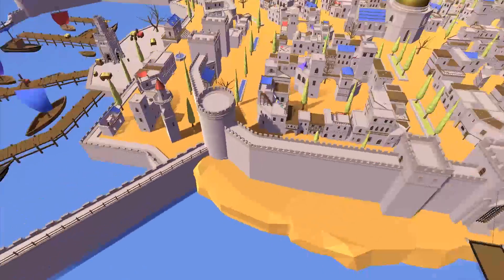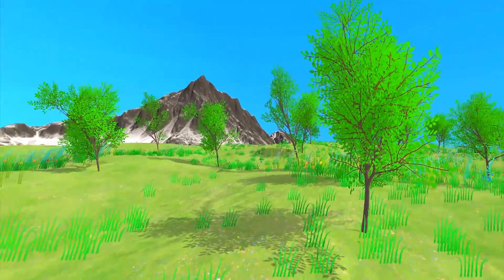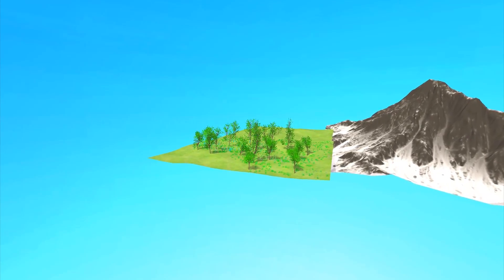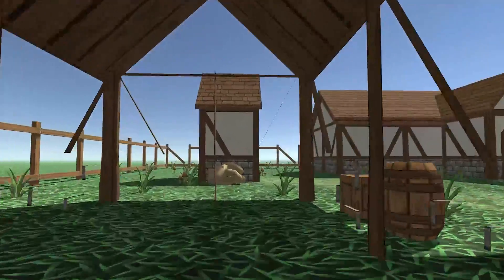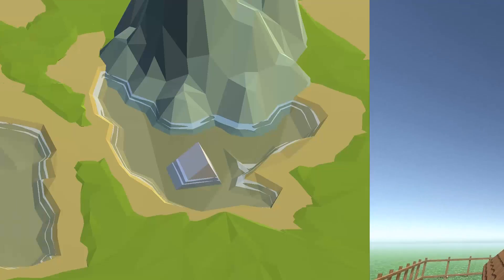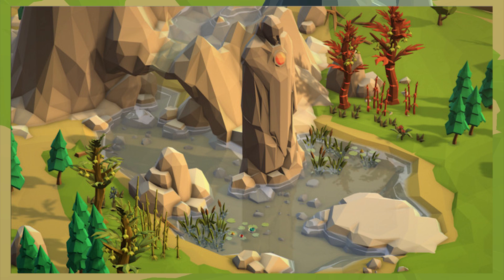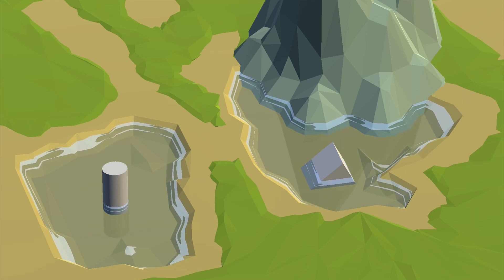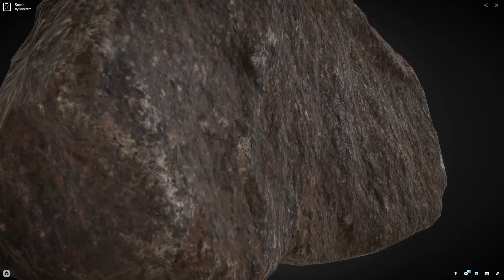5 FREE Assets in Unity 2018 (March Edition)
♥ VIDEO LIKE GOAL:
• 120 Likes!

You guys wanted more, so here it is! A brand new episode of Assets in Unity, but free-only!

And let me know which one YOU think is the best free asset out there. :)